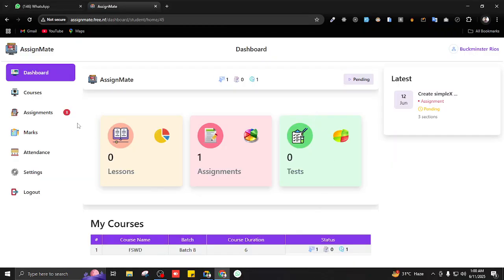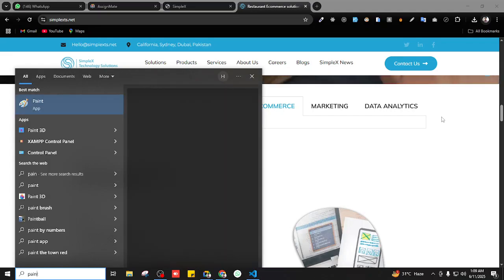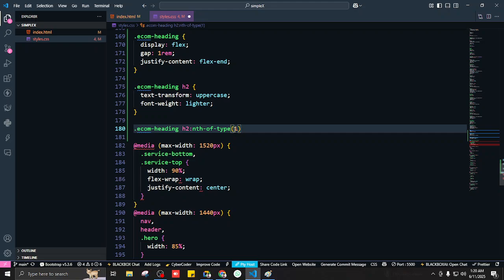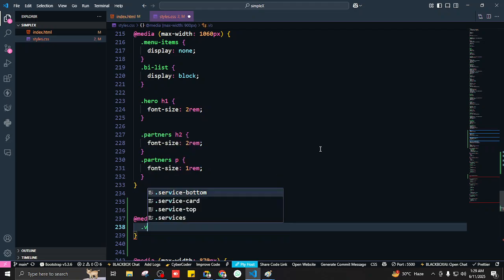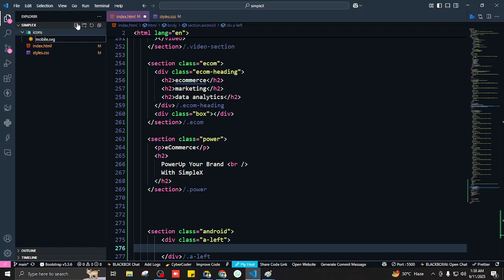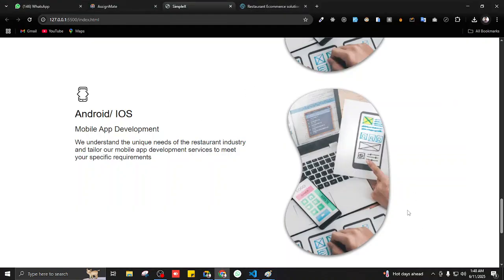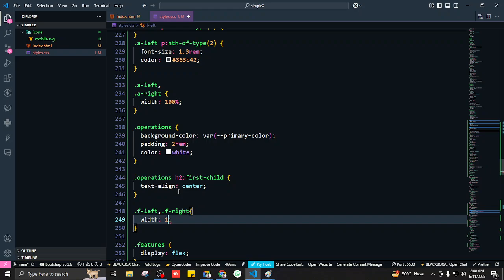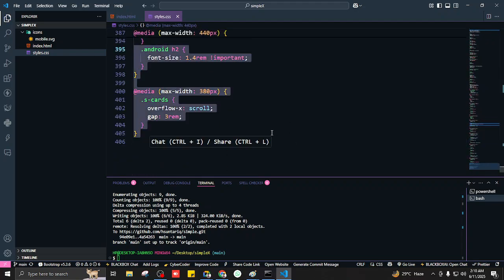Building a Responsive Website – Flexbox Layout & Structure (Part 3) 🧱💻📱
In Part 3 of our build, we're turning our Flexbox layout into a fully responsive design that looks great on mobile, tablet, and desktop. Using CSS media queries, we’ll adjust styles to make our site adapt smoothly across screen sizes.

💡 What You’ll Learn:
✅ How to write effective media queries
✅ Mobile-first vs desktop-first approach
✅ Responsive tweaks to layout, font sizes, and spacing
✅ Real-time testing and debugging

If your site only looks good on desktop, this video is for you! Follow along and transform your layout into something clean, responsive, and user-friendly on all devices.

📌 Don’t forget to check out Part 1 (Git setup) and Part 2 (Flexbox layout) if you missed them!